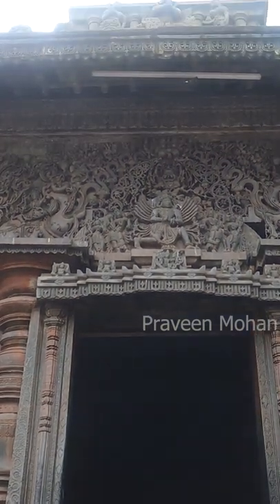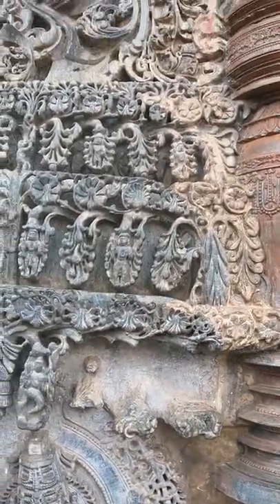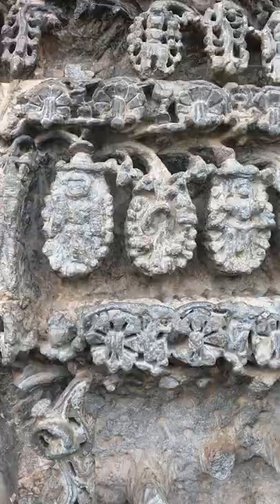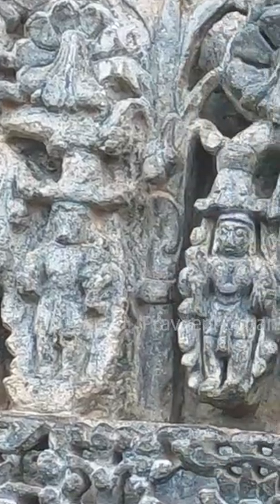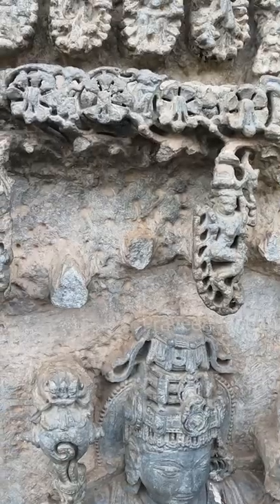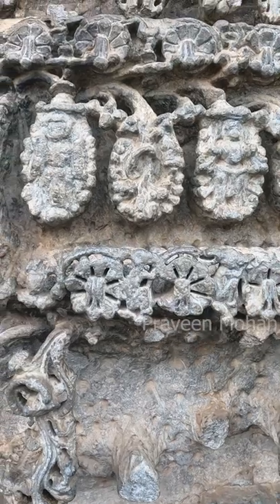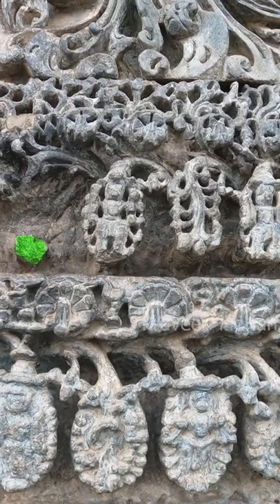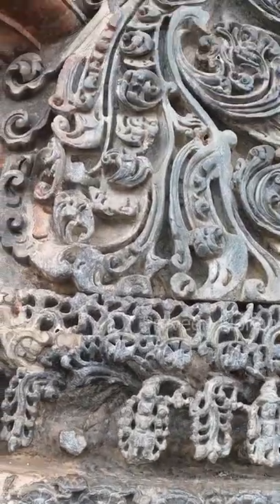Made with Stone LEGO Blocks?